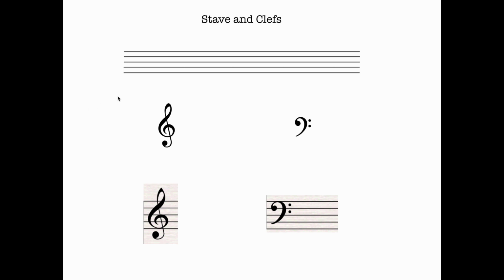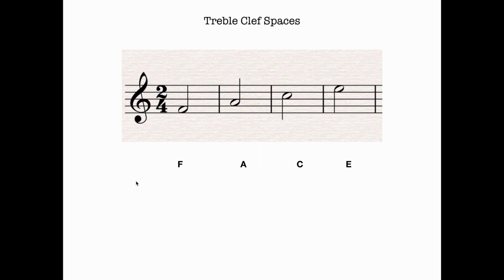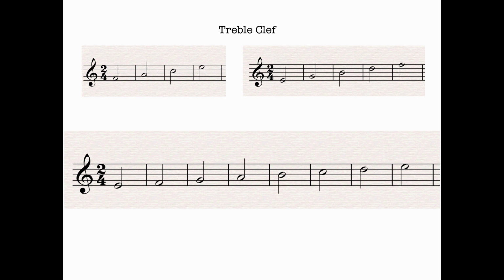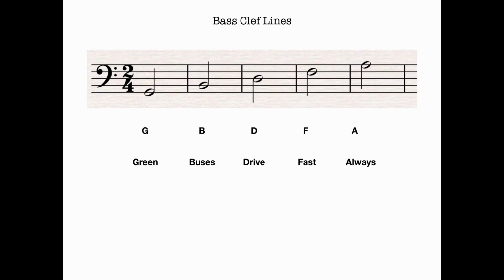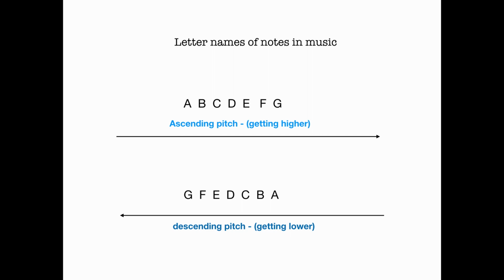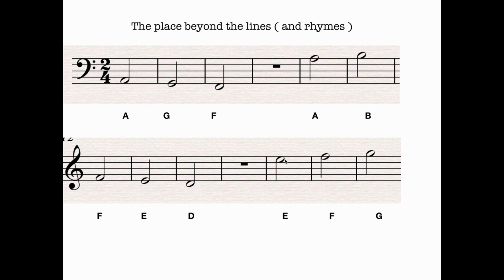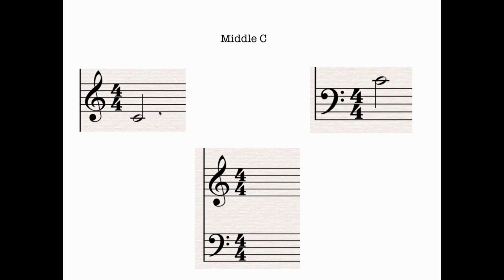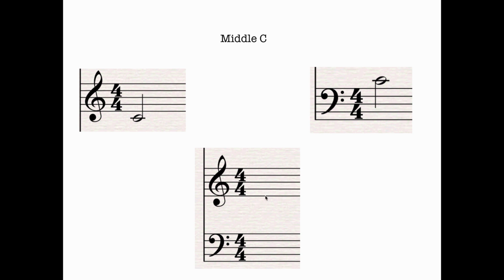Lesson 1: Basic Note Reading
First steps in understanding how to read music.